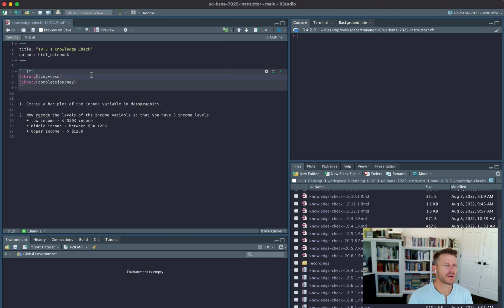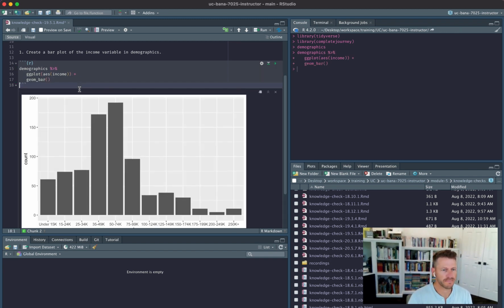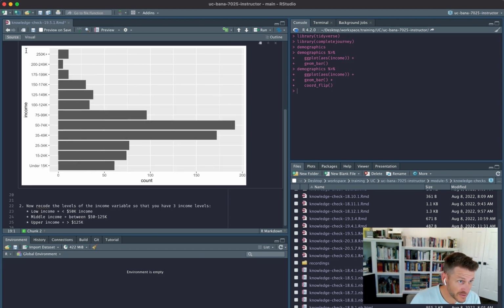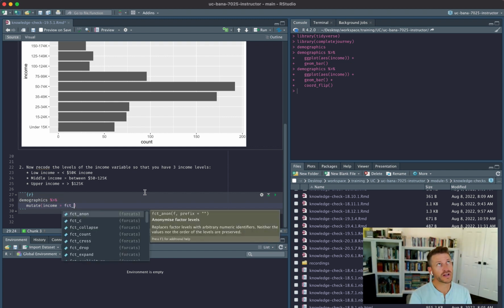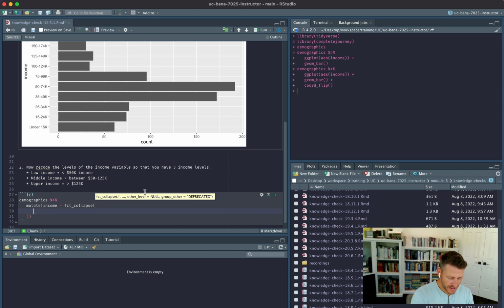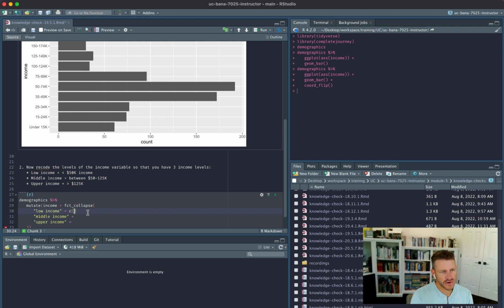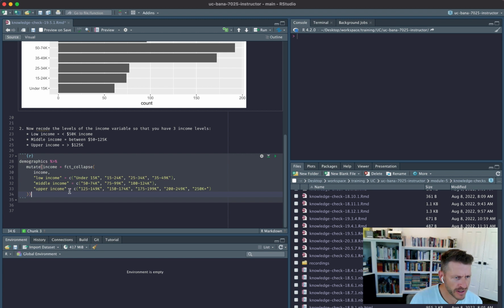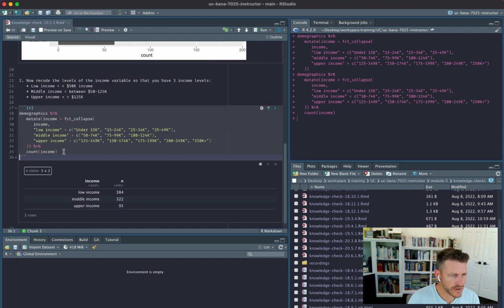Modifying Factor Levels: Knowledge Check 19.5.1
This video accompanies Knowledge Check 19.5.1 in the Modifying Factor Levels section of Lesson 5b: Handling Factors